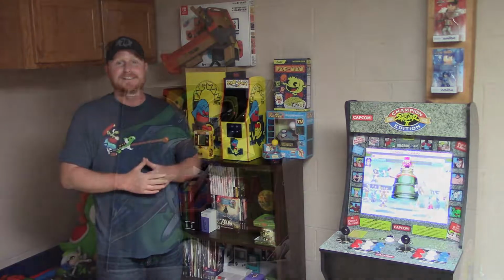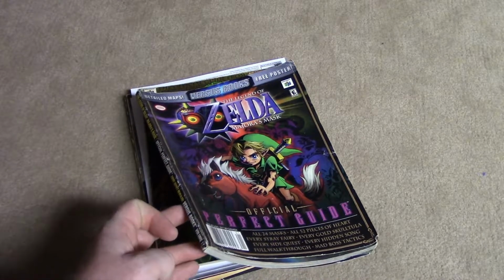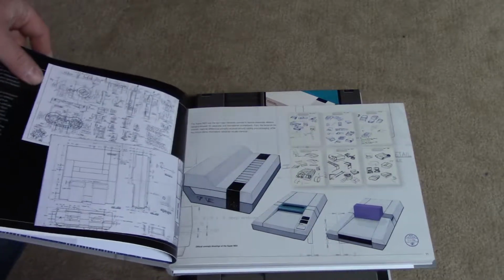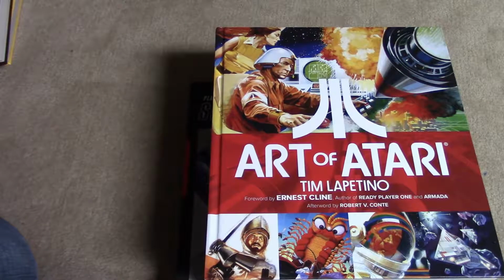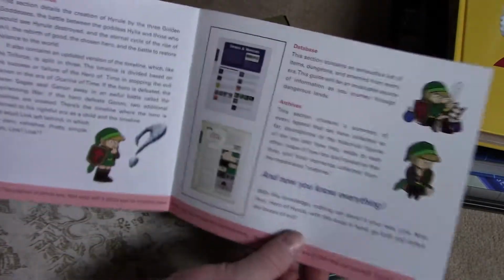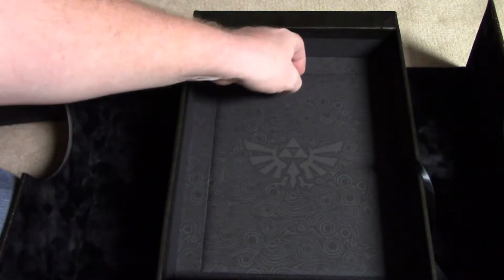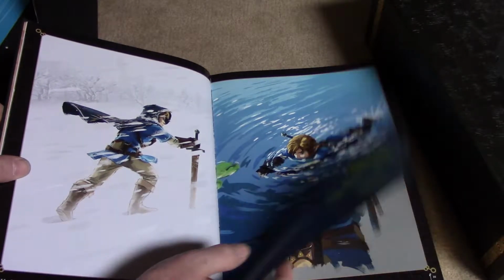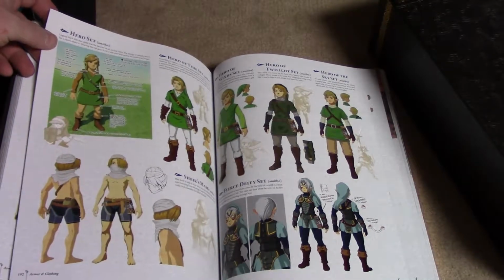My Video Game Book Collection!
Let's Check out some of the Awesome Video Game Books I Have in my Collection!